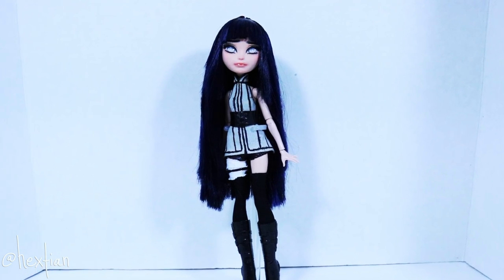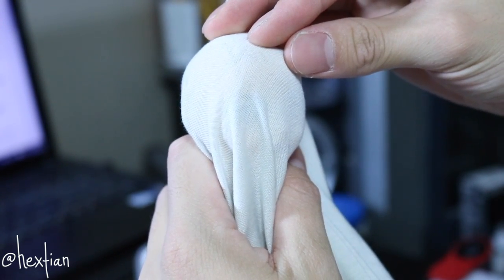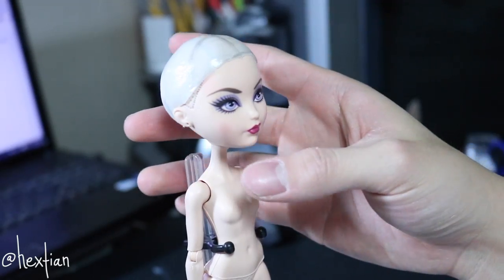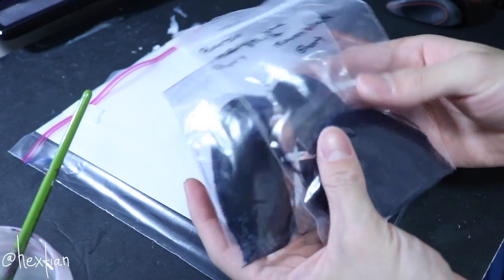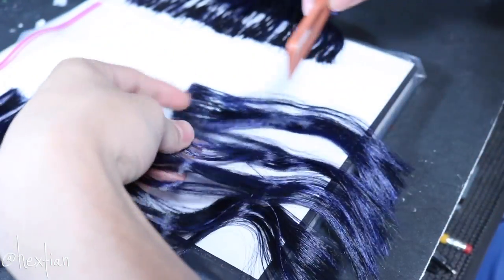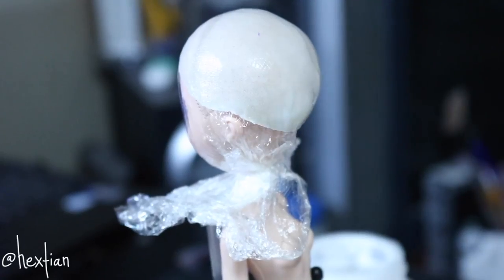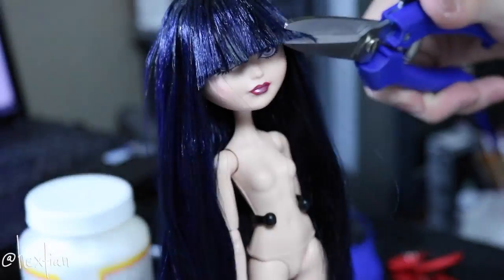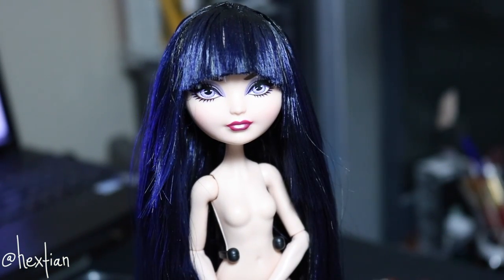How to make a Doll Wig [ Bangs Style ]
So this was the very wig that I have created, and it is not that bad overall. It is not perfect to say the least, but I think it works because the hair is so dark. I should not have put all the effort in the back of the, and I should have worried more on the front and top part. Also, the way I created the wefts were not the greatest. I will try a different approach next time. I still hope that you guys find this helpful in any way :D

Materials right below:

Saran Hair
Glue
Fabric
Saran Wrap
Scissors

Hair from Dollyhair.com